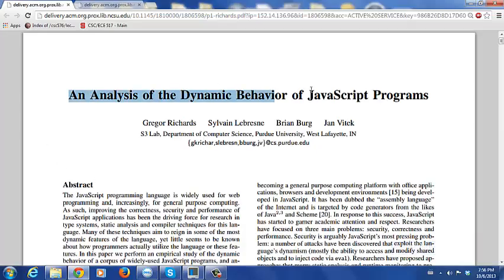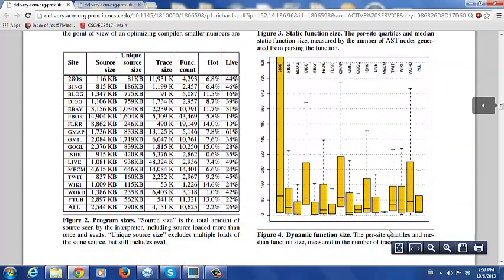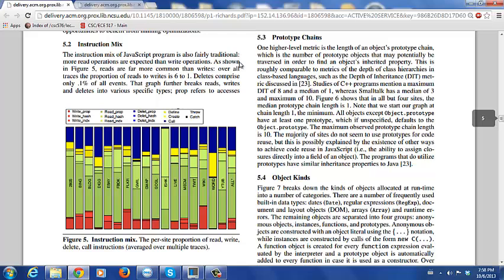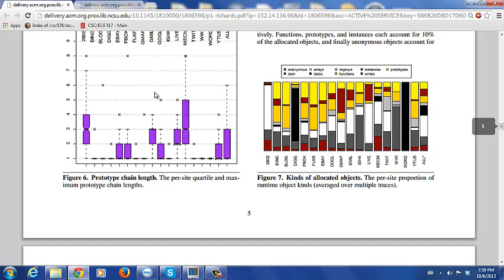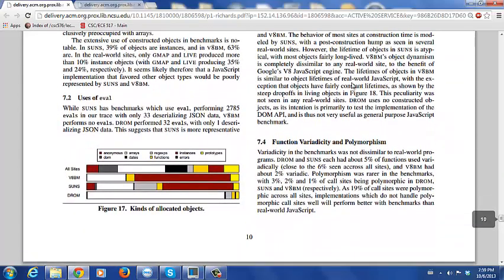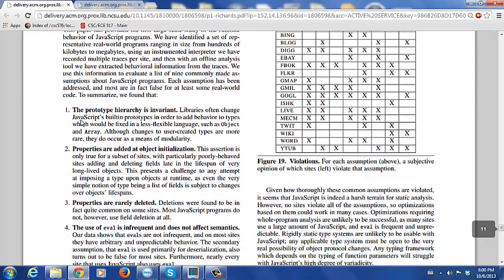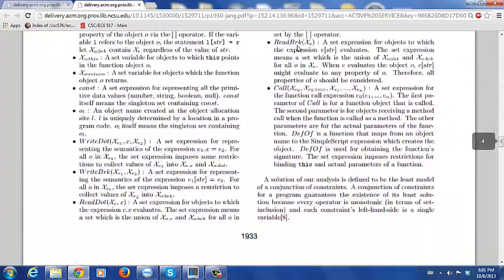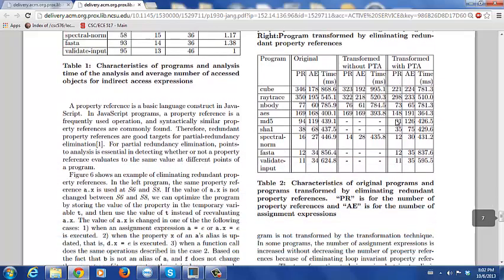CSC 510 Midterm Screen Cast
A screencast towards satisfying the midterm requirements for CSC 510.